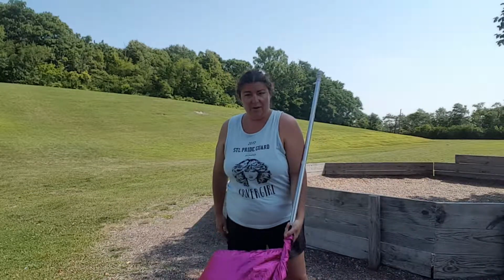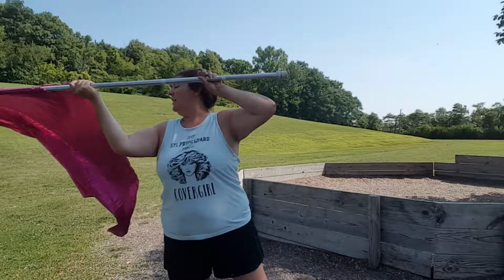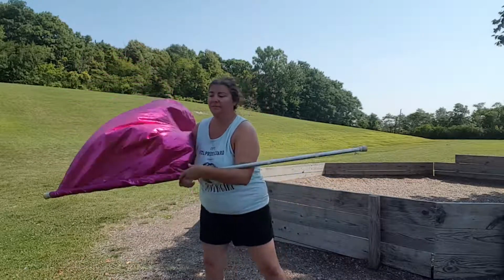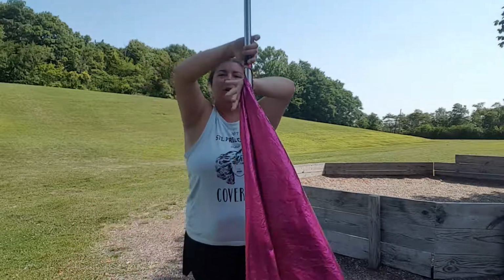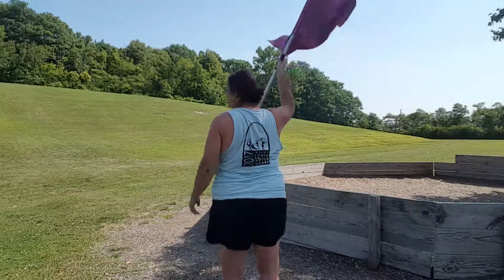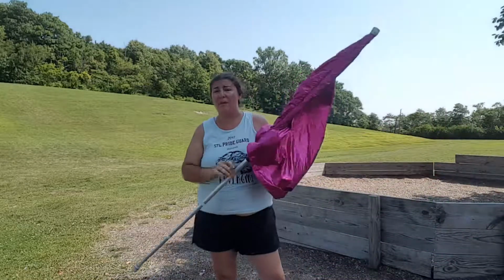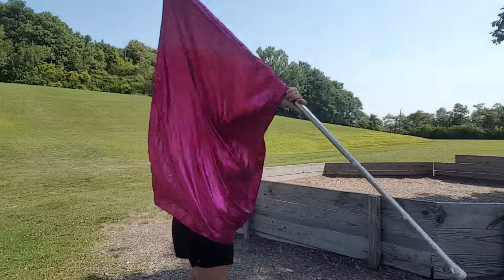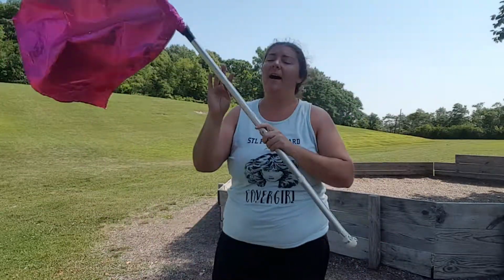Benton central 9